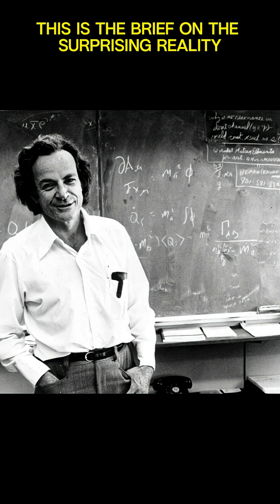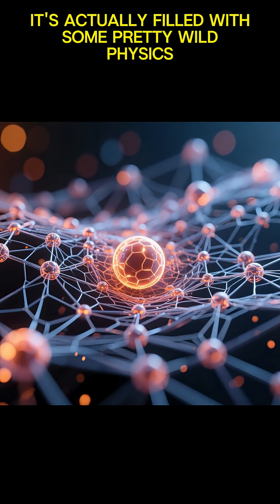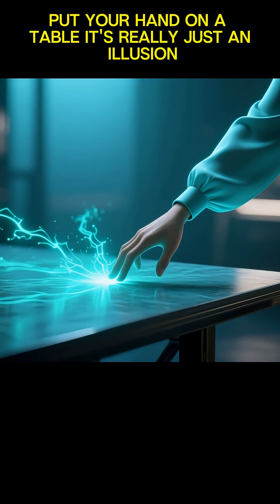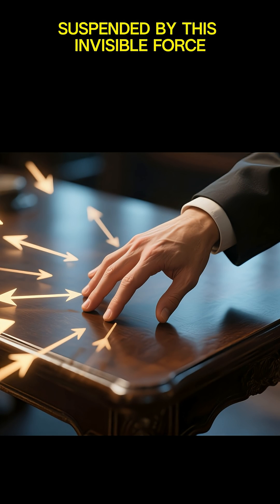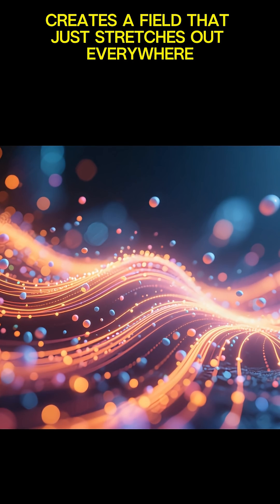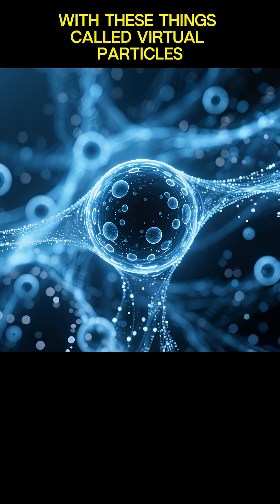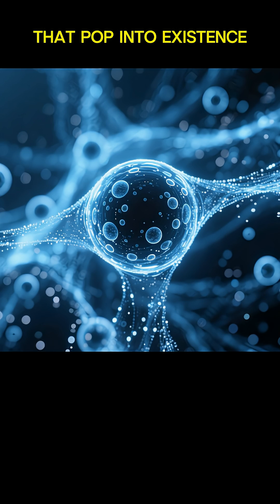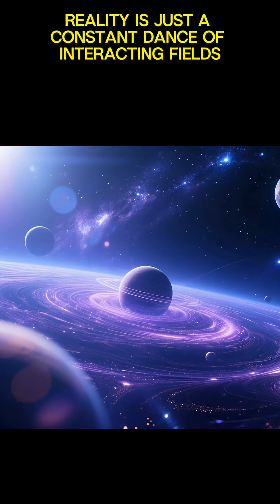Richard Feynman: What's Really Between The Atoms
This is the brief on the surprising reality of the space between atoms based on a lecture by the Nobel Prize winning physicist Richard Feynman..
So, that picture of atoms as tiny, solid balls all packed together? Well, it turns out that's just not right.
The space between atoms isn't empty at all. It's actually filled with some pretty wild physics.
First, get this. Atoms never actually touch. That feeling of solidity when you say, put your hand on a table, it's really just an illusion. what you're feeling is electromagnetic repulsion, the pushback between the electrons in your hand and the electrons in the table.
 So you're literally hovering just above the surface, suspended by this invisible force.
 Second, that space between atoms, it isn't a void. It's buzzing with electric and electromagnetic fields.
See, every single charged particle, like an electron, creates a field that just stretches out everywhere.
This means matter is less like a collection of little balls, and more like a dense, overlapping web of these interacting fields.
And finally, even if you could create a perfect vacuum, I mean, remove all matter, that space still wouldn't be empty.
Quantum mechanics tells us that empty space can't have 0 energy.
It's constantly fluctuating with these things called virtual particles.
Tiny pairs of particles and antiparticles that pop into existence and then vanish almost instantly. It's proof that even empty space is incredibly dynamic.
 So there's no true emptiness anywhere. Reality is just a constant dance of interacting fields and non-stop activity.